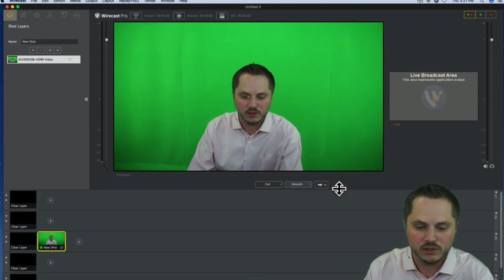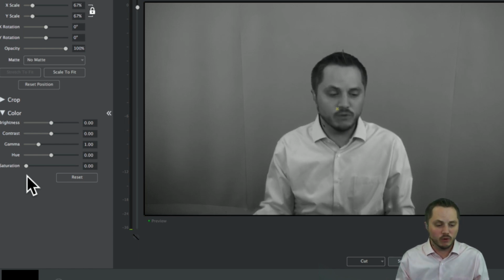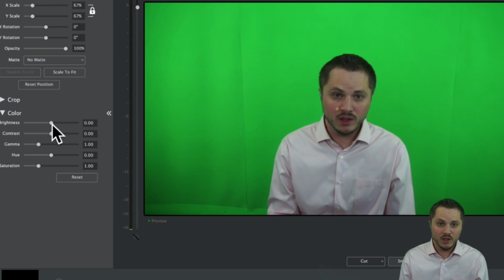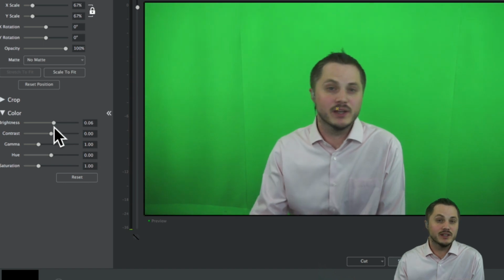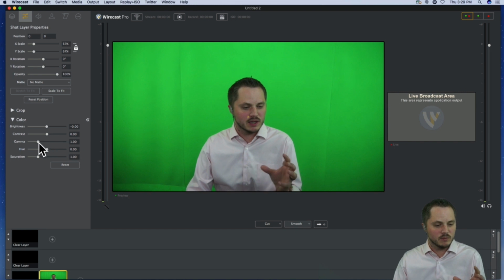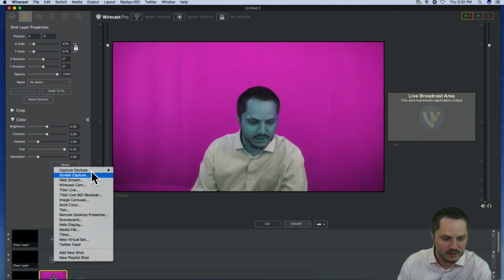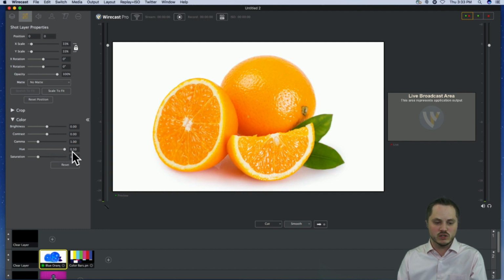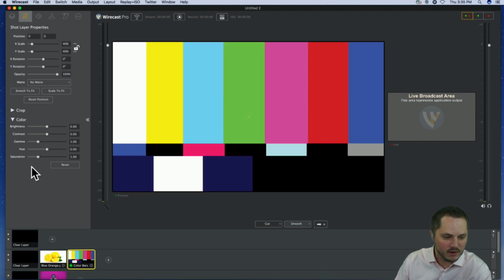Color Correction in Wirecast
Andrew provides a brief overview of the color correction tools available in Wirecast. The Brightness, Contrast, Gamma, Hue, and Saturation sliders found in Layer Properties in the Shot Editor.